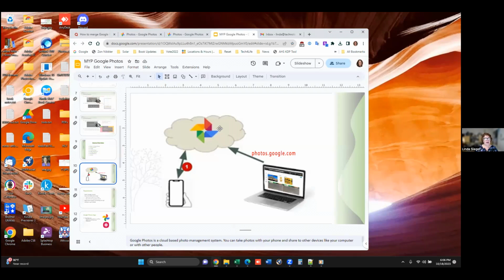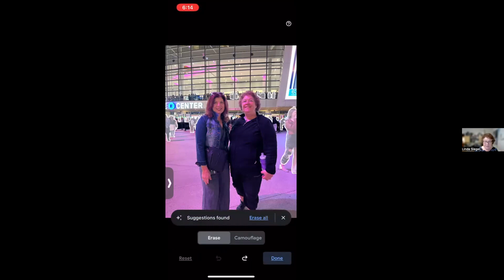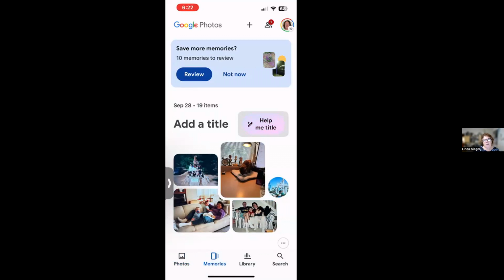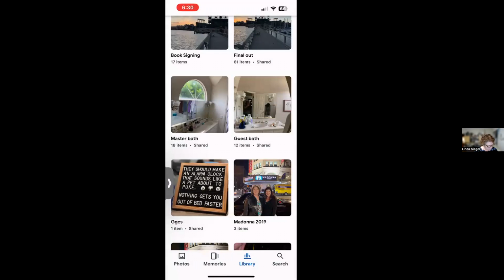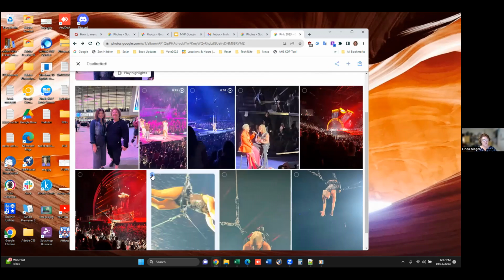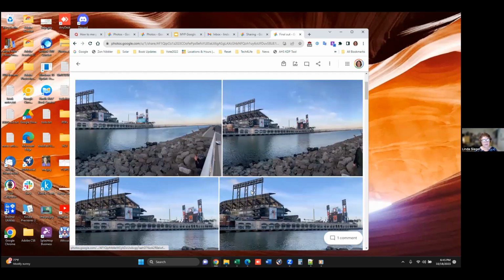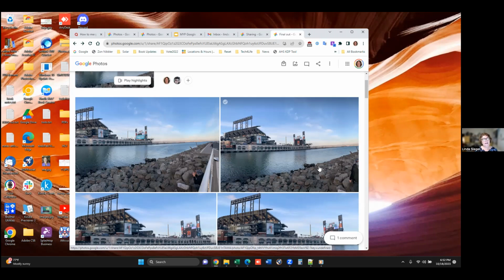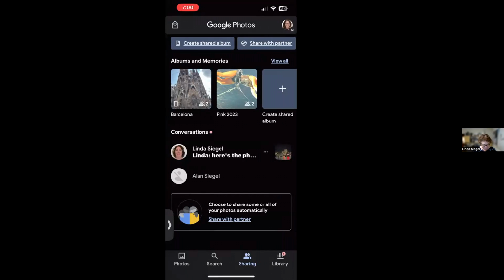Organizing Photos with Google Photos (2023)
Join a Technology4Life instructor on Zoom to learn about organizing photos with Google Photos.

With many people using their phones as their cameras, we all have lots of photos to organize. Get tips on how to find images, how to group them, and how to use Google’s photo tools.

Technology4Life classes are held monthly, some in-person at Novato Library and others online on Zoom.